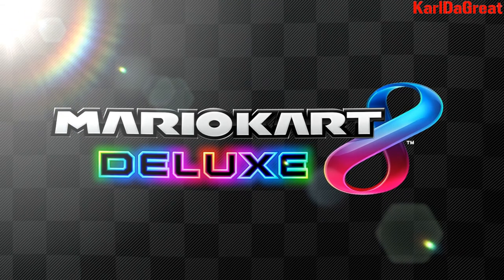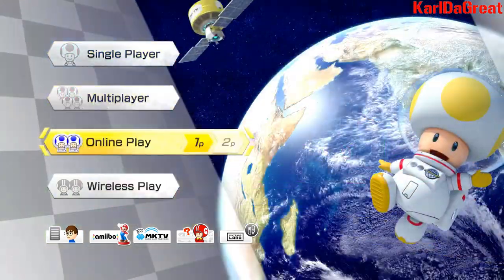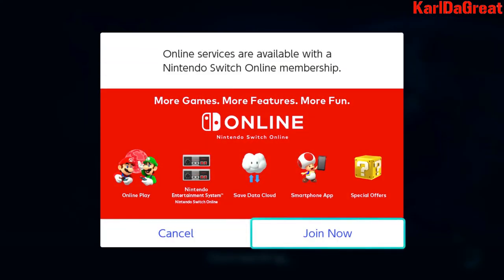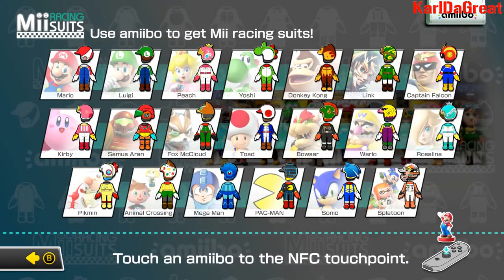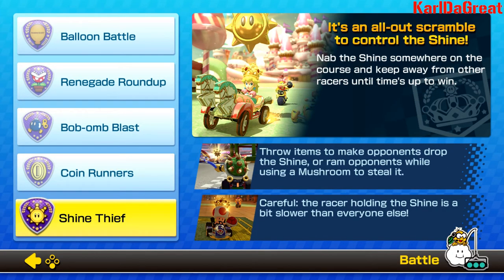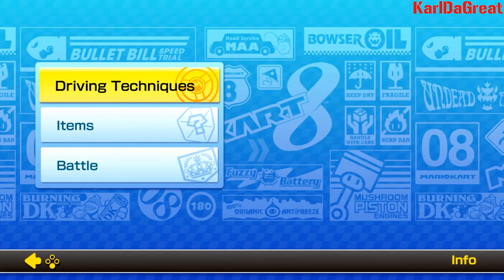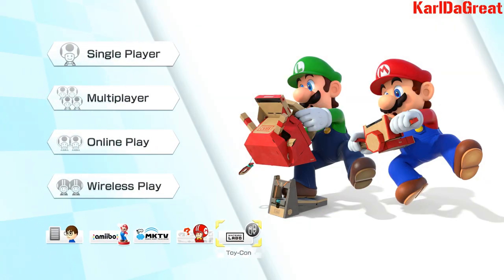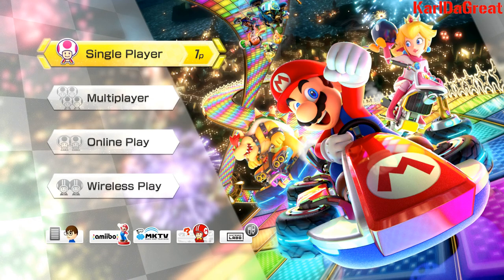Let's Play "Mario Kart 8 Deluxe" (Nintendo Switch) [1080p60] - Intro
Thanks for all of the support for my channel. This is the intro of Let's Play Mario Kart 8 Deluxe" on the Nintendo Switch.

Hello! This is where you'll be introduced to "Mario Kart 8 Deluxe" on the Nintendo Switch. The menus are shown in this game, and the walkthrough focuses on the 50cc, 100cc, 150cc, Mirror, and 200cc cups, as well as all the time trials. After this is Part 1, where the fun begins (in another video).

Information about "Mario Kart 8 Deluxe"
Publisher(s): Nintendo
Developer(s): Nintendo EAD
Initial Release Date: April 28, 2017
Platform(s): Nintendo Switch